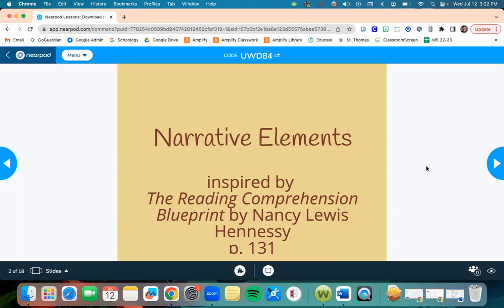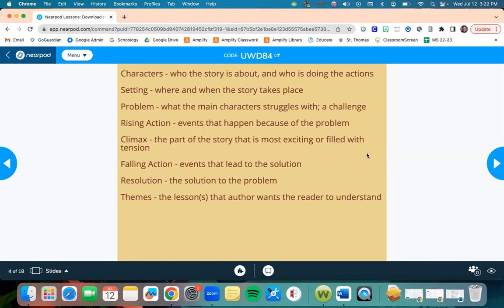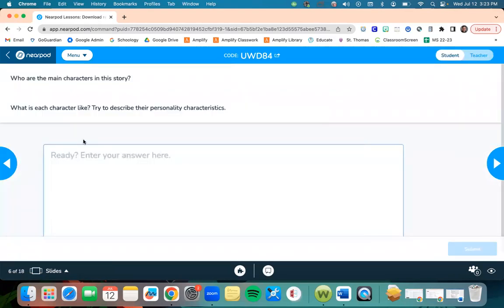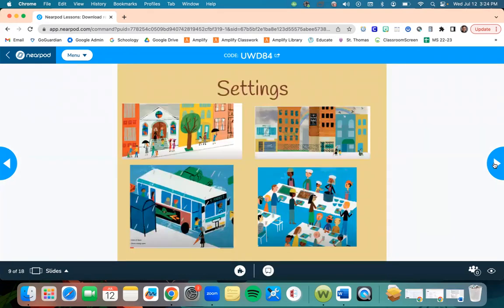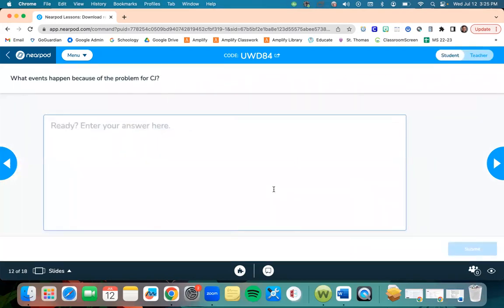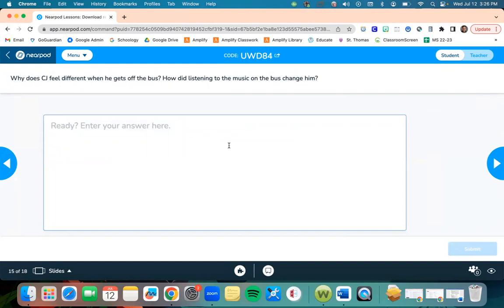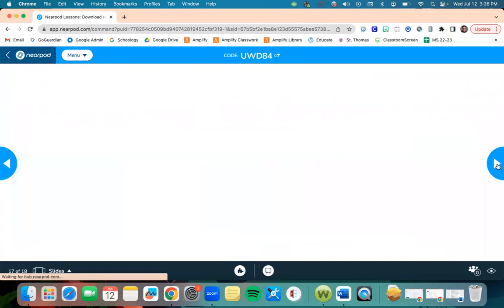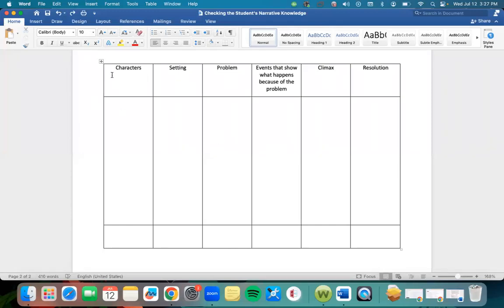Checking the Student's Narrative Knowledge